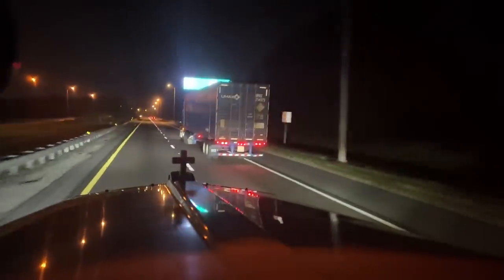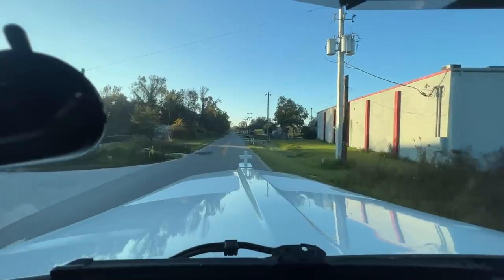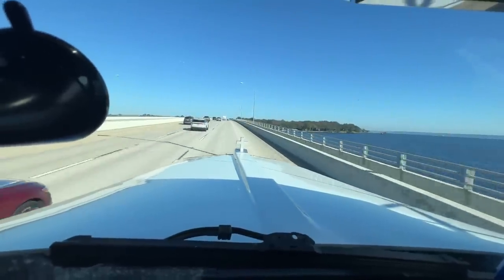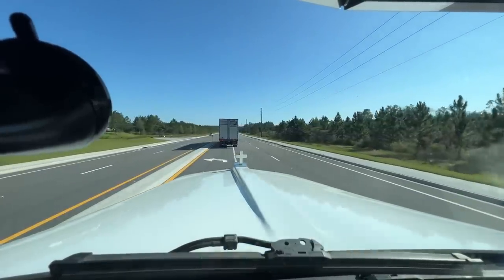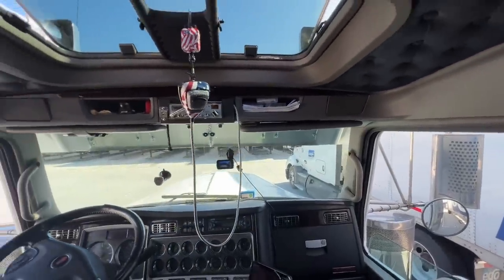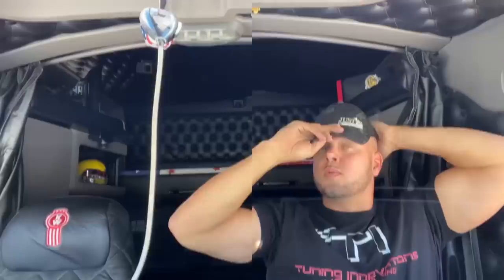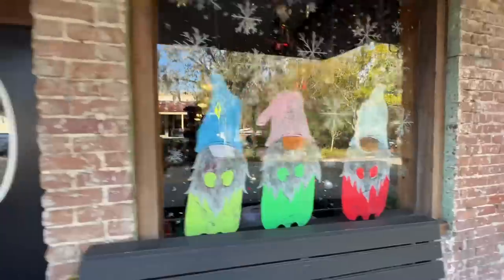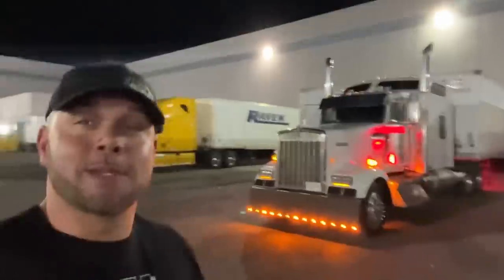$1600 On 120 Miles !! But There’s a CATCH !! Working Harder but still Smarter !! Know your Worth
Merchandise - JustTruckin.shop

TRUCK SMARTER - LOAD BOARD (FREE)

Use my invite code to skip the waitlist! 442956

LubeZone Referral (Get $50 towards your PM))

GreenAPU.com

The APU I’m running

Start Your Authority ?

SafetyAuditPrep.com

Any Fuel card or Factoring needs check out RTS! We do get a royalty if you use this link